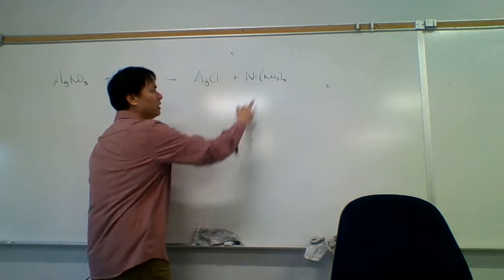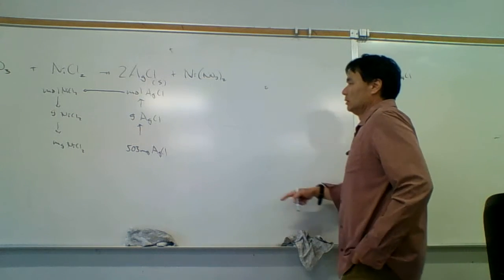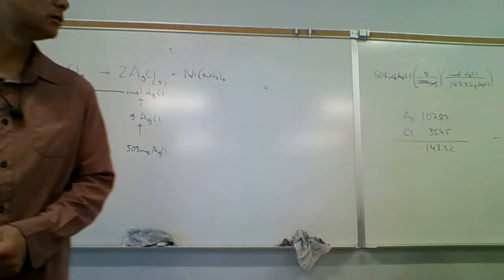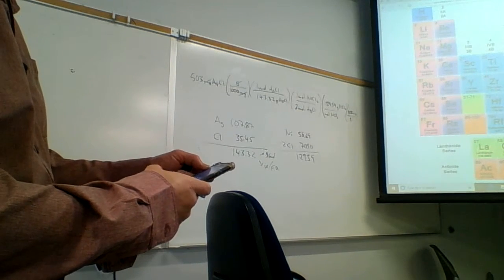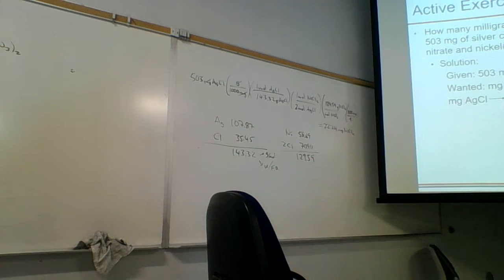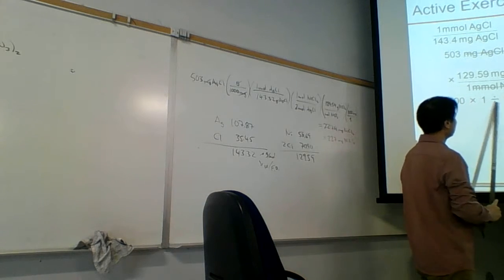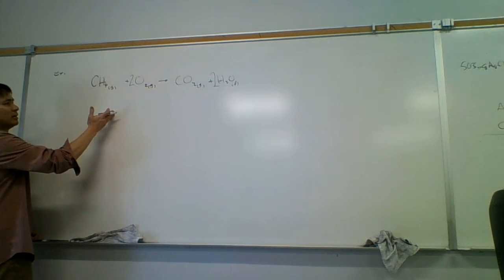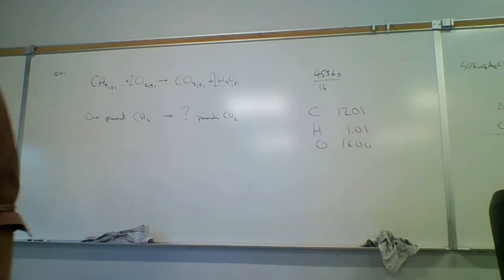Chem 4 1226 041719 B